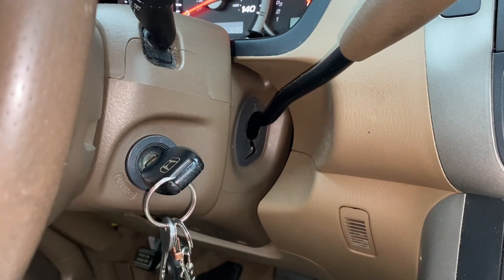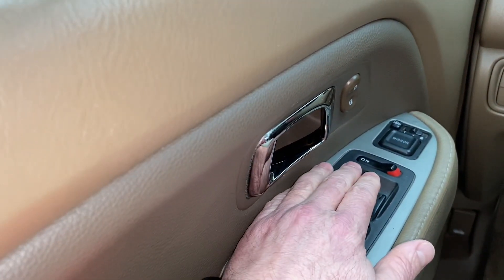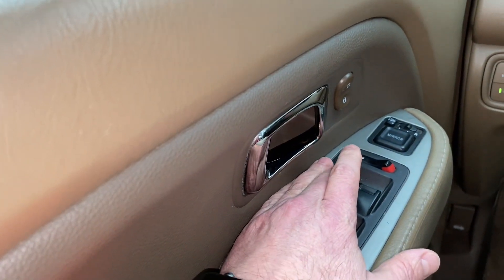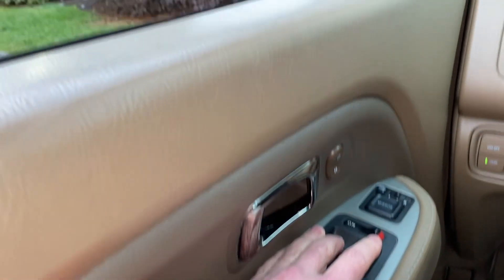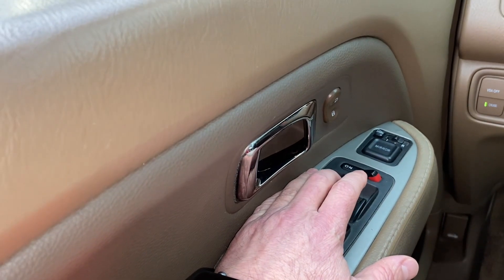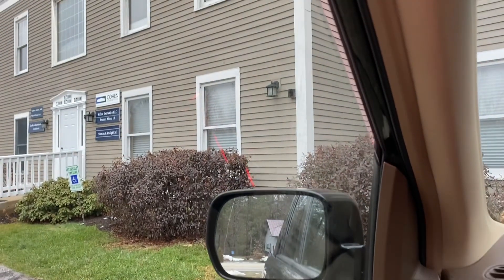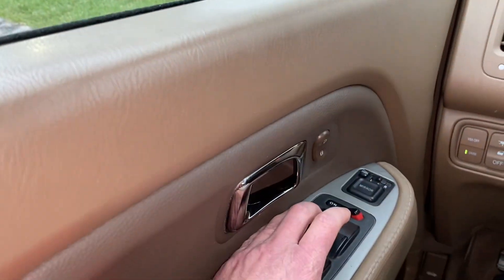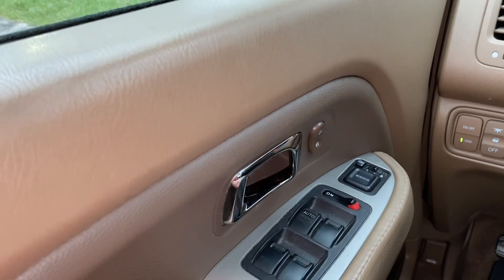2007 Honda Pilot AUTO Power Window Reprogramming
After disconnecting battery or other power loss to the car you will need to reprogram or “reset” the AUTO function on your power window (or Honda power window control unit) It's very simple as shown here.